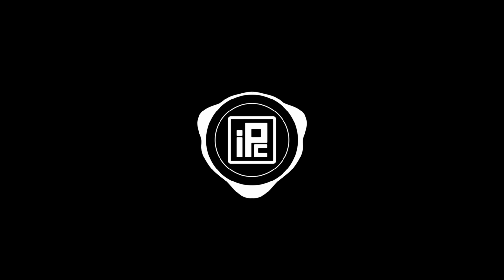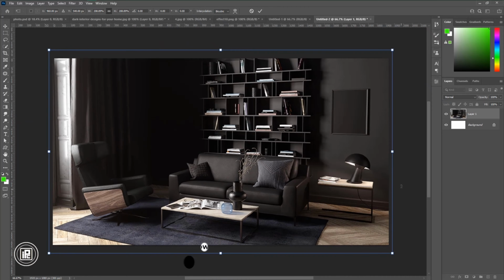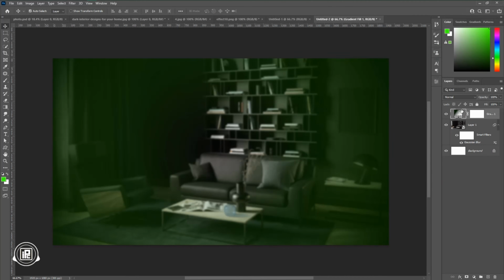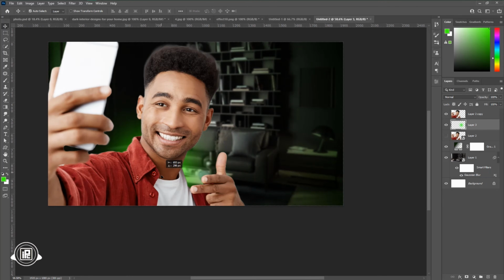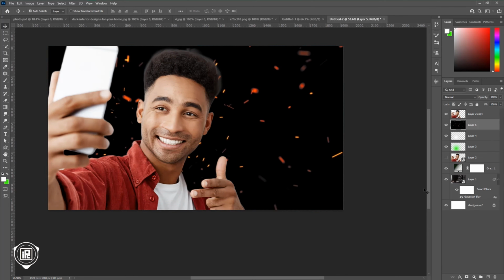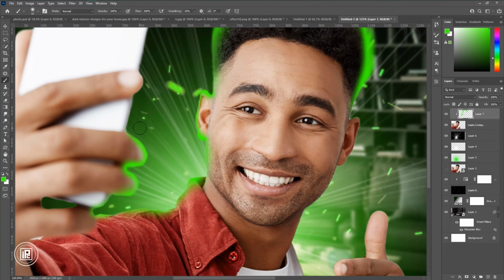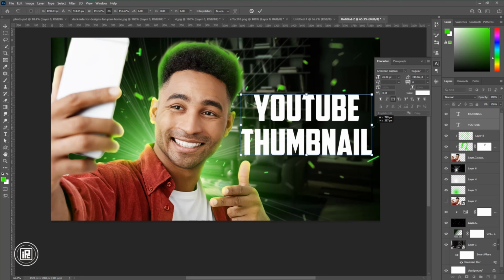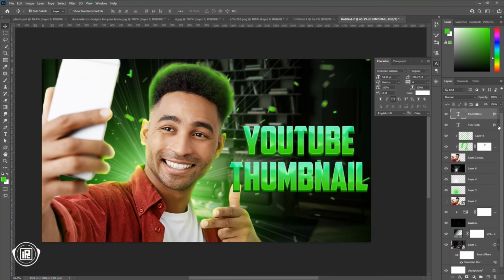YouTube Thumbnail Design Tutorial: Create a Custom YouTube Thumbnail Design in Photoshop | IPC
in this tutorial, I show you how to create a perfect custom youtube thumbnail design for your youtube channel. follow my steps and create a perfect youtube thumbnail.

KEEP LEARNING